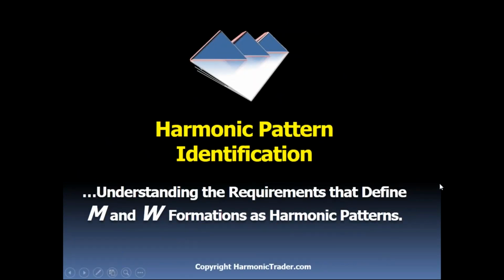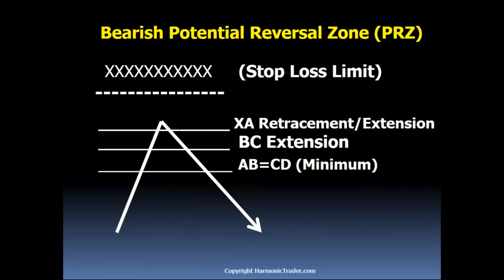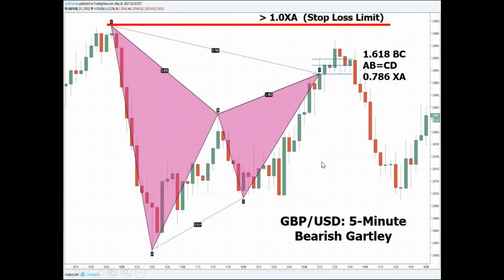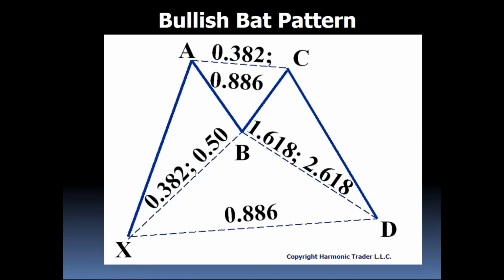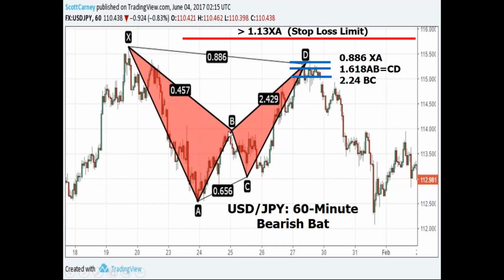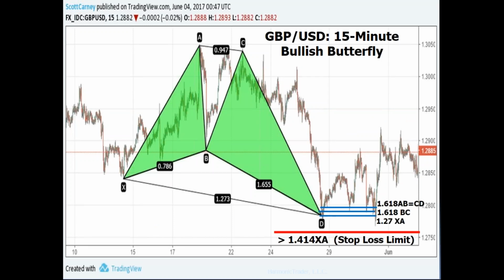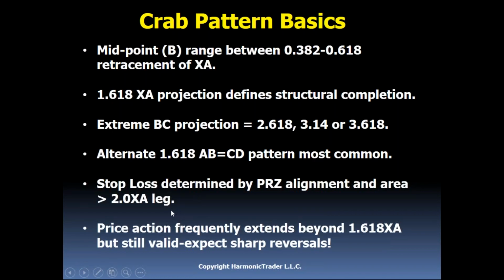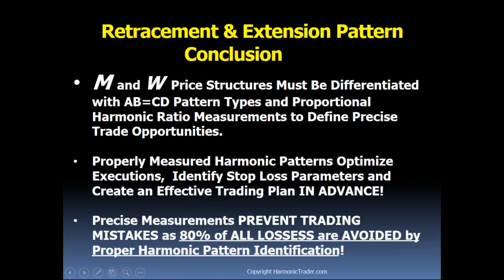Harmonic Pattern Identification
Video Courtesy of Scott Carney

This is part 2 of a 2 part video course detailing the ins and outs of harmonic pattern trading in the financial markets

This video focuses on the identification of harmonic patterns